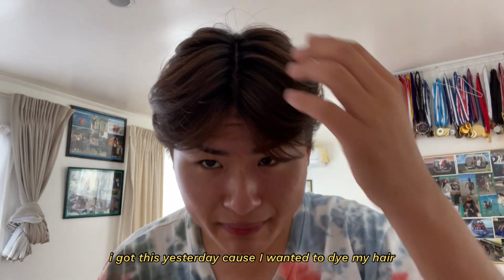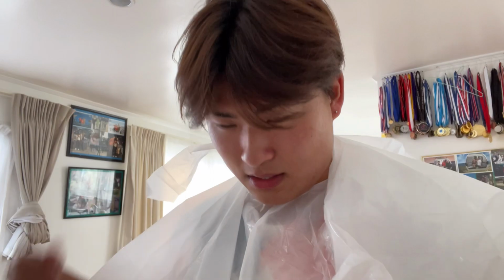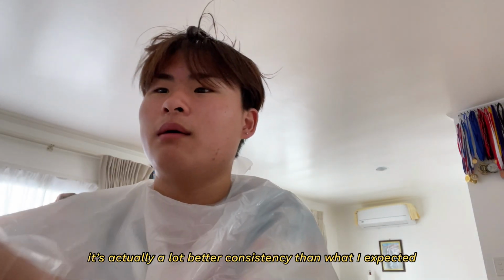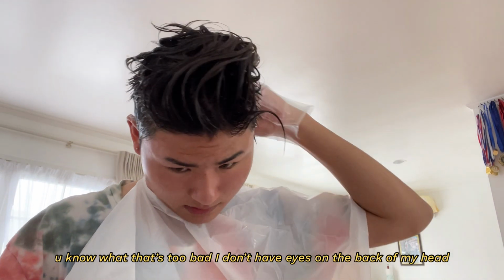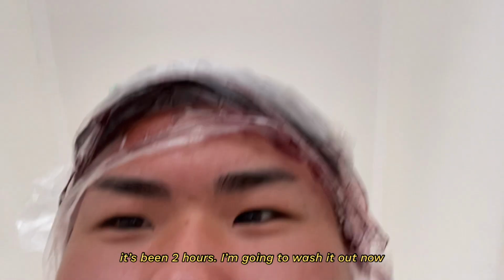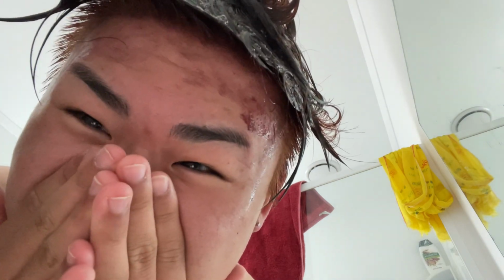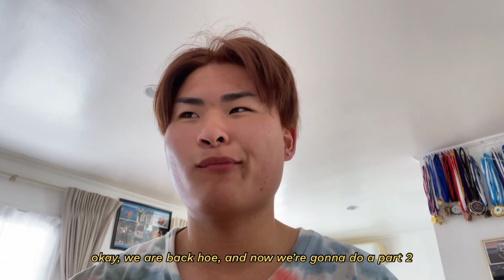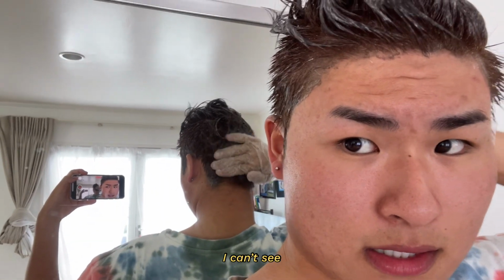dyeing my hair with the *BLACKPINK JENNIE* bubble hair dye...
hi hehe... sorry uhhh ive been busy with uni starting and stuff... i swear i still love u guys. anyway i wanna try make more vlogs and stuff but ONLINE school has really ruined my plans for that.

i was gonna make these cute ass uni vlogs but NOW i have to SIT in my STUPID ASS room and LISTEN to PRE RECORDED LECTURES... ALONE in ym LAME ROOM.

anyway IM ACTUALLY gonna start posting weekly again frfr like cross my heart hope to die im so sorry for abandoning you guys :P

idek if any of yall actually read this so comment "lets kill this love" as proof that u actually read it

xoxo i swear im back for real this time ♡

sending you lots of love,
eason (*¯ ³¯*)♡

spotify ➝ @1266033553 (idky its such a weird username dont blame me blame spotify) (eason)

p.p.s: some of the above links are affiliate links, meaning that i do make a small commission if you do choose to use them at no extra cost, but there's no pressure to use them whatsoever (*´▽`*)